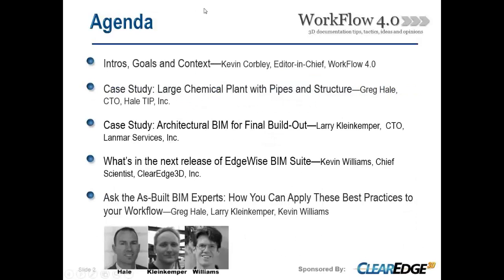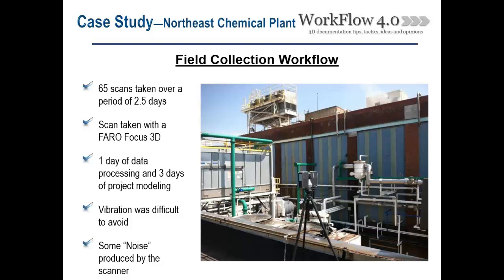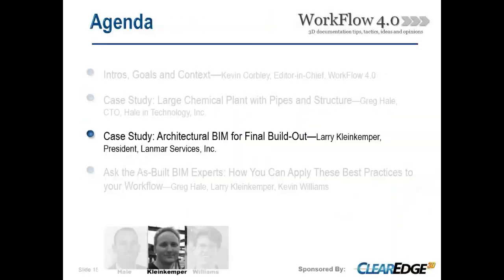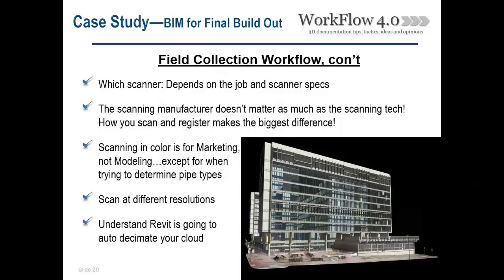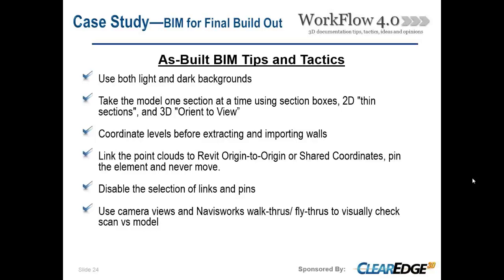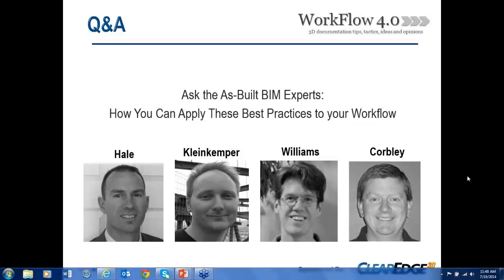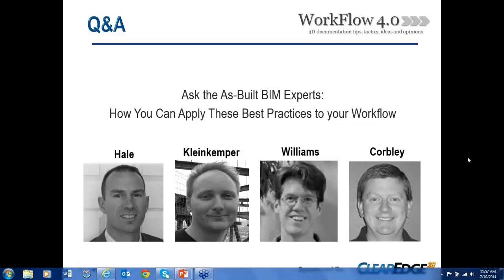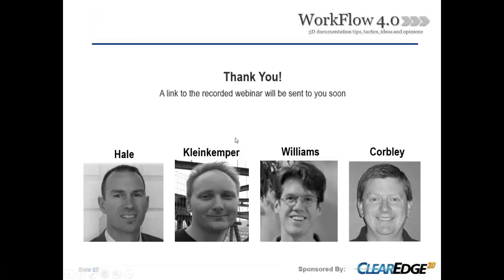Best Practice BIMs, Tips, Tactics and New Tools to Ensure Successful BIM Projects